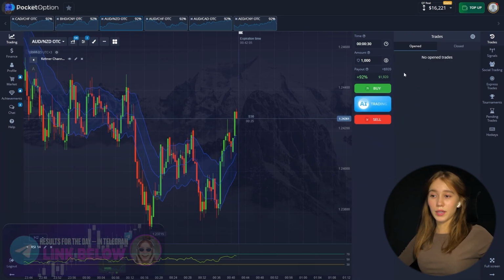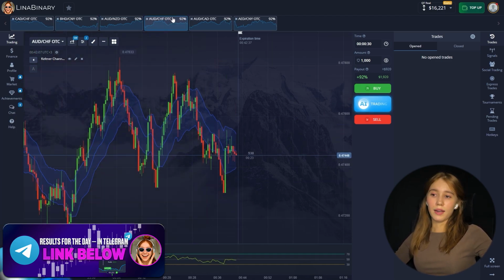💡 YOUR FAST LANE TO POCKET OPTION COPY TRADE | Smart Habits | Pocket Option Tutorial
In this video, we dive into the world of binary options trading on Broker. You'll learn how to analyze the market, choose the best assets, and minimize risks with binary options. We’ll share effective binary options strategies and tips to help you double your investments on Broker. 🔍
binary options

📈 Whether you're just starting out or have some experience, this video is packed with valuable insights. Watch our live trading sessions on Broker to see real-time strategies in action. 🛎

📢 Got questions about Broker, binary options trading, or live trading? Drop them in the comments below – we’re here to help!

binary trading basics
binary trading indicators
binary trading for beginners
binary trading market
ai trading
ai trading bot
ai trading robot